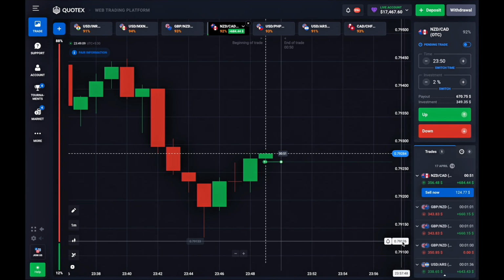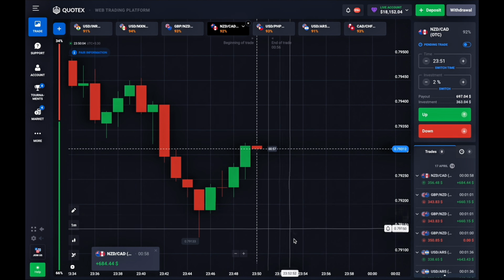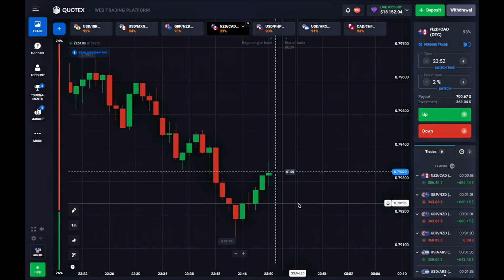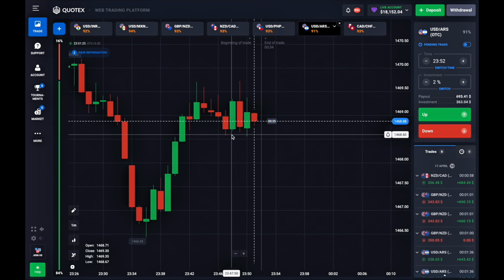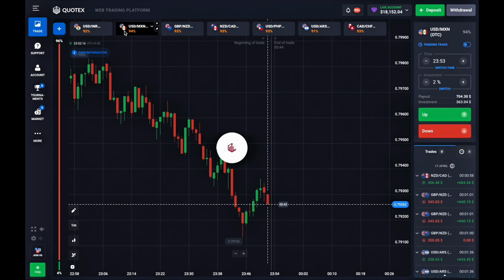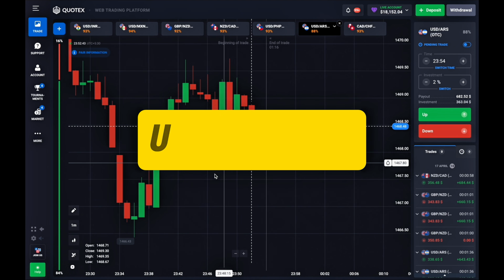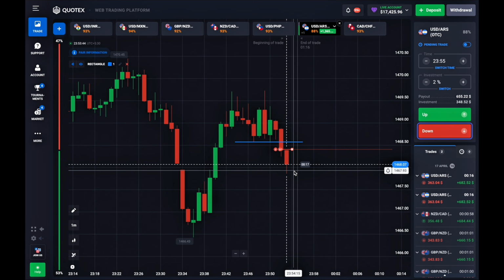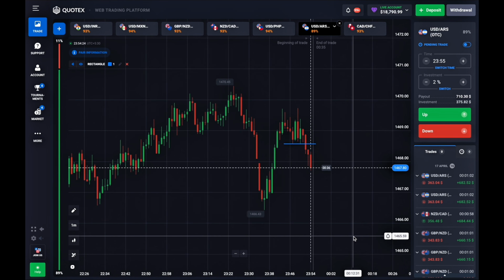Quotex Sweep Entry Model -1 Minute Strategy + Liquidity Grab 🔥 (Part - 2)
Master the Quotex Sweep Entry Strategy Part 2  and learn how to take high-probability trades using liquidity grabs on the 1-minute chart 📈🔥

In this video, I break down a powerful candlestick-based reversal strategy where we analyze how price reacts to previous wick highs and lows. If a candle fails to break the previous wick and only creates a liquidity sweep, it opens the door for a strong reversal entry — even against the major trend.

💡 This strategy is highly effective for Quotex 1-minute trading, helping you identify precise entries with better accuracy.

👉 What you’ll learn:
• How liquidity sweep works in trading
• Identifying fake breakouts using wick rejection
• When to enter reversal trades
• How to trade against trend safely
• Real-time 1-minute trade example

🎯 Perfect for:
• Beginners in binary options
• Quotex traders
• Scalpers using 1-minute strategy
• Traders looking for high win-rate setups

🚀 Start applying this strategy and improve your trading accuracy today!

Quotex trading
Quotex trading in Hindi
Quotex trading for beginners
Quotex trading learning
Quotex market analysis
Quotex 1 minute trading
Quotex 5 minute trading strategy
Quotex live market analysis
Quotex demo account
Quotex demo to real trading
Quotex real account
Quotex minimum deposit
Quotex deposit kaise kare
Quotex instant deposit
Quotex withdrawal
Quotex withdrawal process
Quotex withdrawal problem
Quotex OTC trading
Quotex OTC strategy
Quotex OTC 1 minute strategy
Quotex OTC live trading
Quotex indicator strategy
Quotex RSI strategy
Quotex MACD strategy
Quotex Moving Average strategy
Quotex Bollinger Bands strategy
Quotex stochastic strategy
Quotex all indicator setup
Quotex without indicator strategy
Quotex price action
Quotex price action strategy
Quotex support resistance
Quotex trend line strategy
Quotex parallel channel strategy
Quotex market structure
Quotex breakout strategy
Quotex reversal strategy
Quotex money management
Quotex risk management
Quotex compounding strategy
Quotex martingale strategy
Quotex safe trading
Quotex candle pattern
Quotex engulfing strategy
Quotex fake breakout
Quotex confirmation entry
Quotex mobile trading
Trading Legend
Toxa Trading Platform
Quotex chart analysis
Quotex full tutorial
Quotex complete course

TRADING INVOLVES FINANCIAL RISK
PROFIT OR LOSS DEPENDS ON INDIVIDUAL DECISIONS MARKET CONDITIONS
AND PROPER RISK MANAGEMENT